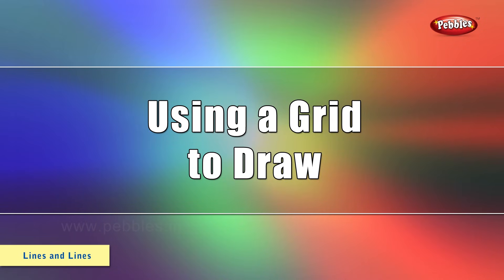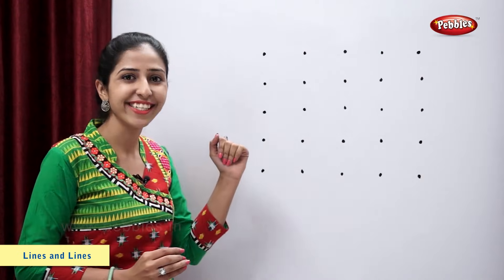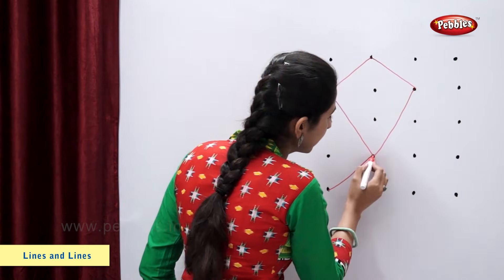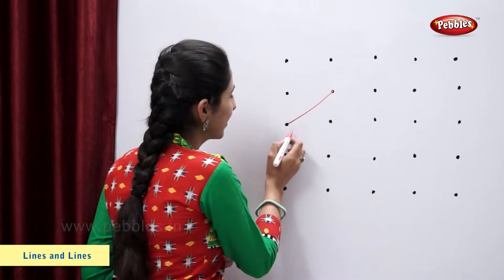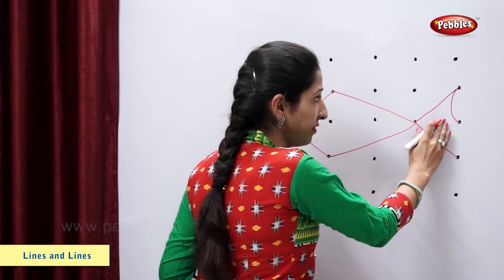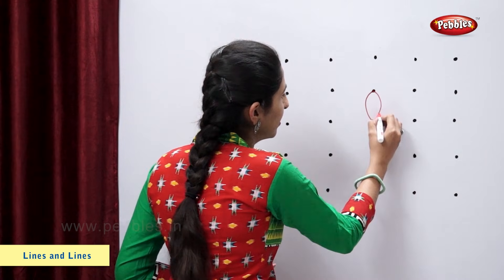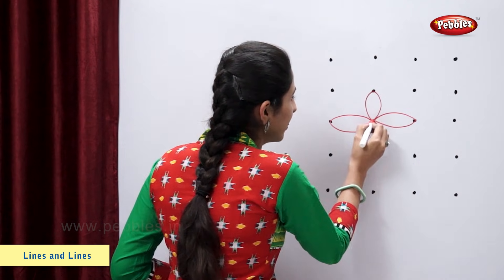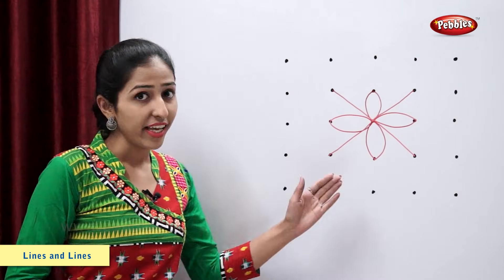Using Grids | How to Draw Objects using a Grid | Maths For Class 2 | Maths Basics For CBSE Children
Concept, Production & Post Production by : Milind Patwardhan